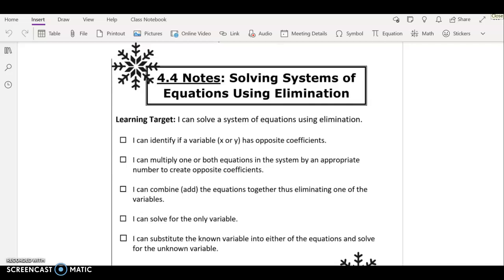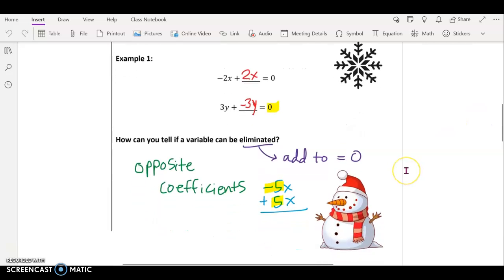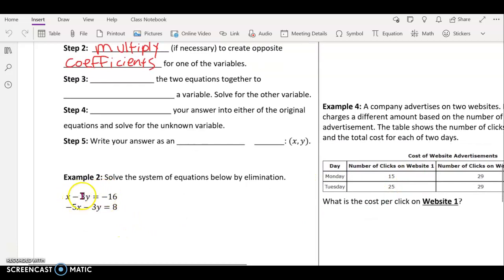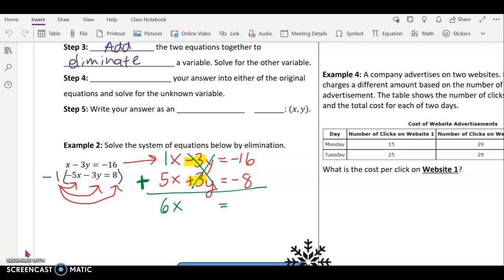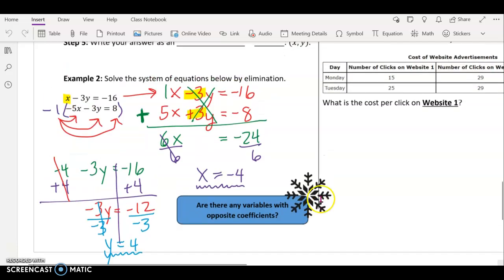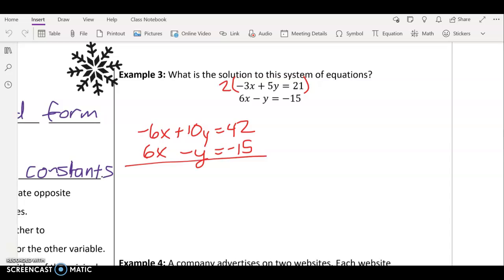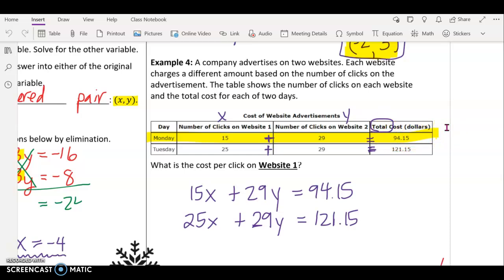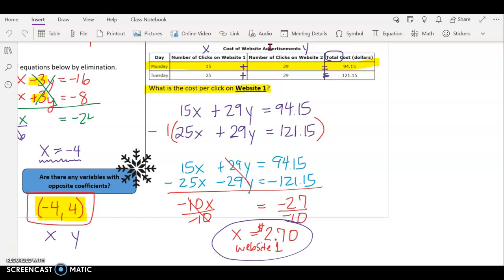4.4 Notes - Solving Systems Using Elimination